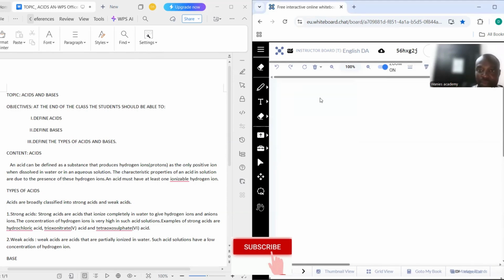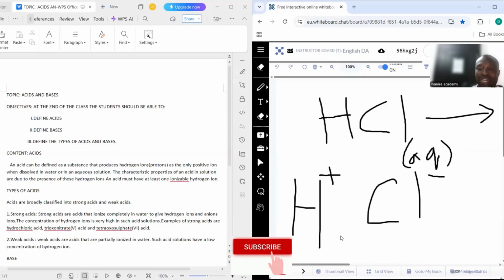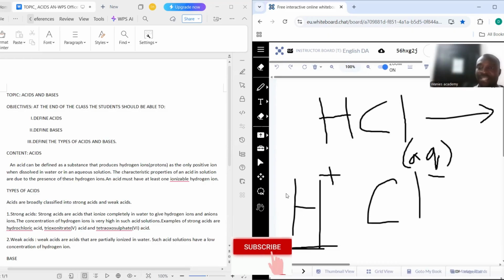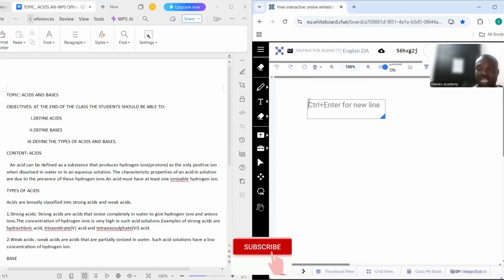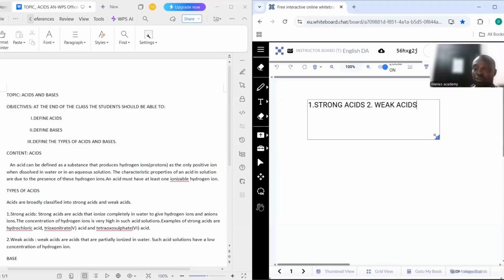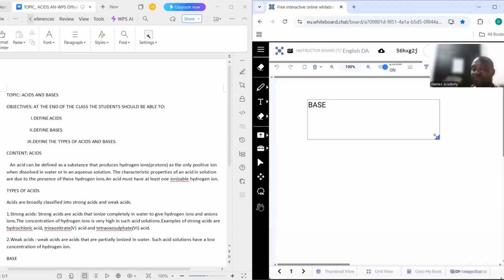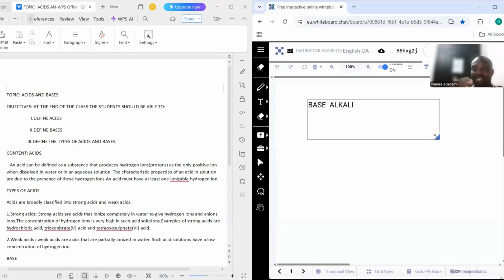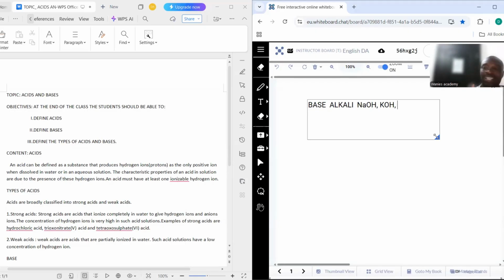CHEMISTRY – ACIDS AND BASES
What really defines an acid or a base?

In this lesson, we break down pH, indicators, neutralization, and key definitions you must know for exams.

Clear concepts mean better results.

Watch now and strengthen your foundation.

Follow Wanies Academy for sharp, exam-focused tutorials.